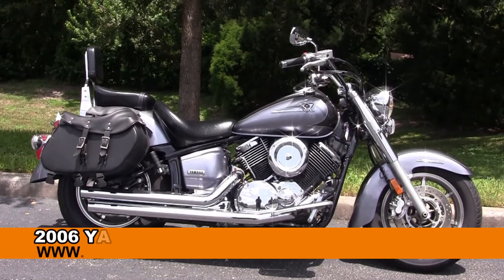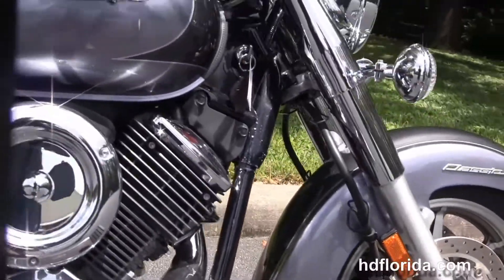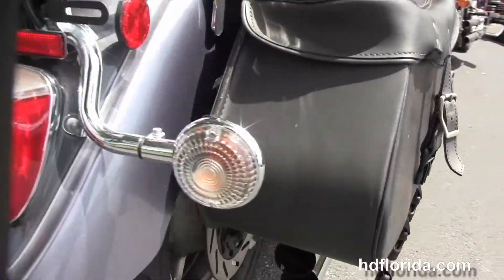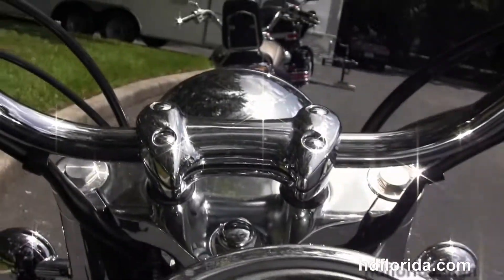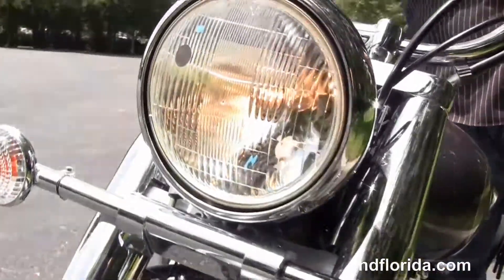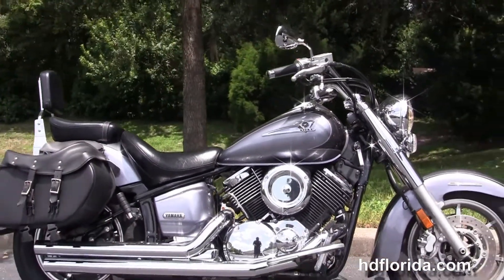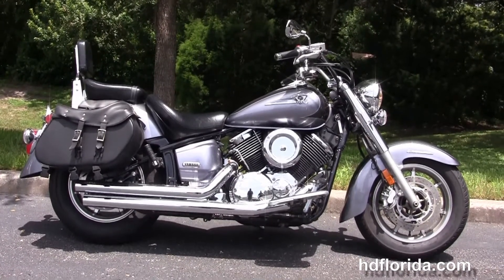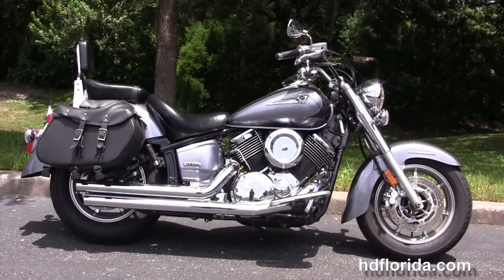Used 2006 Yamaha V-Star 1100 Classic Motorcycle for sale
Featuring: Cobra exhaust. Silver / Gray two tone

 Aw, bs, bb, ky, do, jm, sx, pr, kn, vi
 oranjestad aw, freeport bs, nassau bs, bridgetown bb, george town ky, santo domingo do, montego bay jm, ocho rios jm, montego bay jm, ocho rios jm, st marten sx, guaynabo pr, san juan pr, basseterre kn, st thomas vi
Stock# G13129B